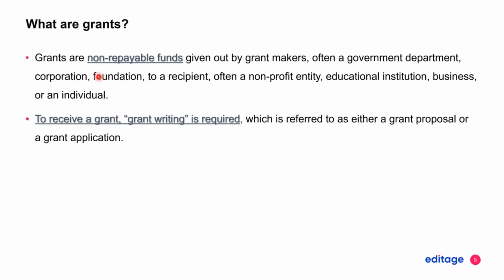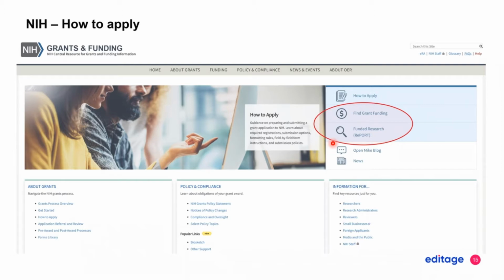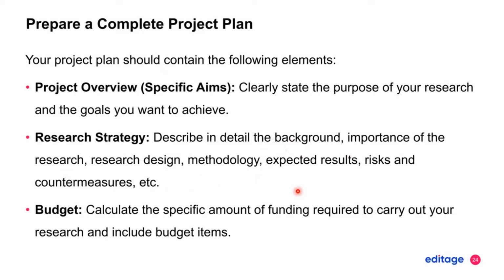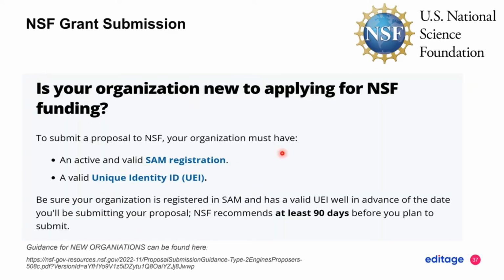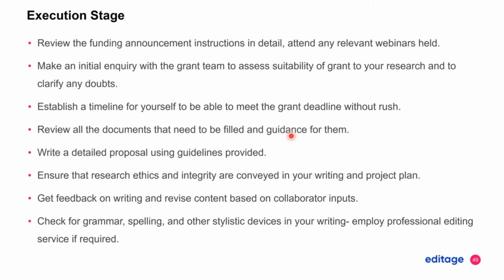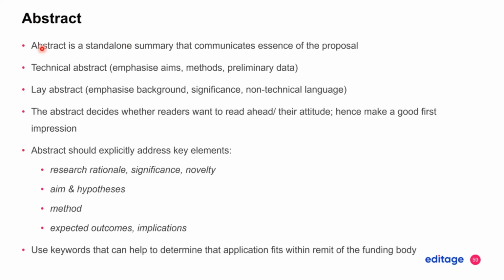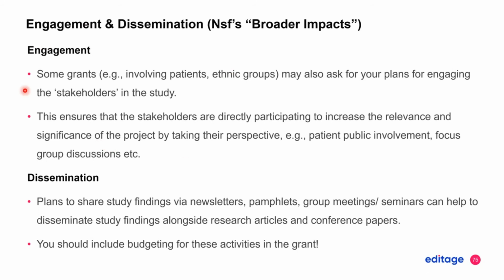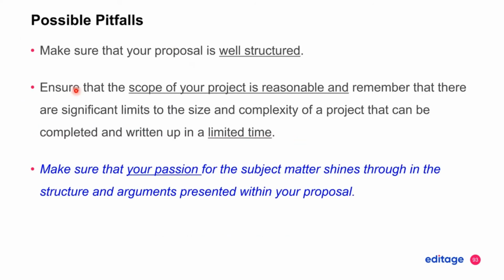Live with Dr. Jacob Wickham: "Research Grant Systems and Strategies Abroad" | Cactus Communications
On September 20 (Friday), we welcomed Dr. Jacob from Cactus Communications for the +α Series for Researchers titled "Systems and Strategies of Research Grants Abroad." This seminar featured notable international grant cases such as those from NIH and NSF in the U.S., deepening participants' structural understanding of grant mechanisms and application processes, along with valuable tips for securing grants.

00:00　Opening Rearks
01:33　Lecture Start
08:21　Why should you write grants?
41:09　The grant application process
52:20　Criteria for evaluation grants
55:00　10 core sections of a grant proposal
1:10:15　Top 15 tips for writing effective grants
1:19:11　Q&A Session